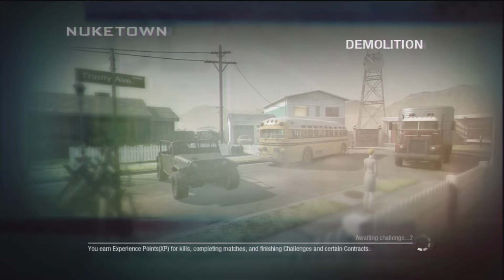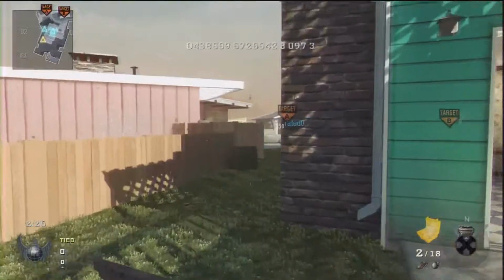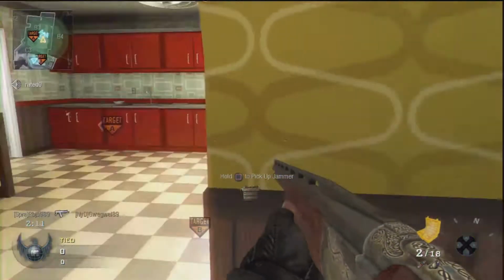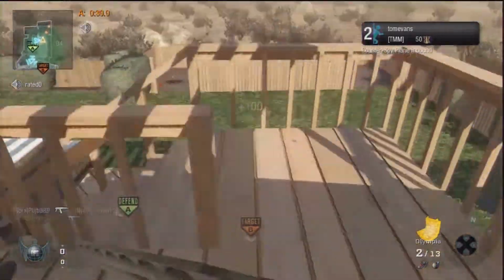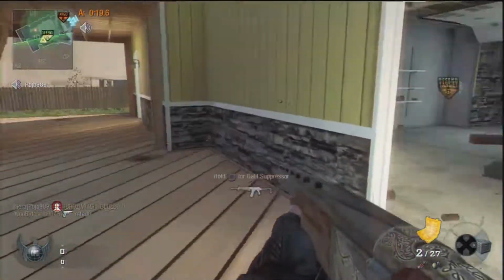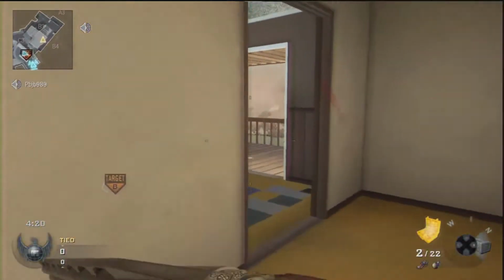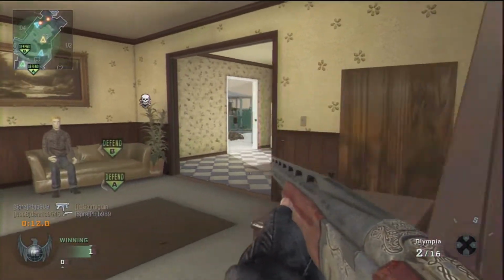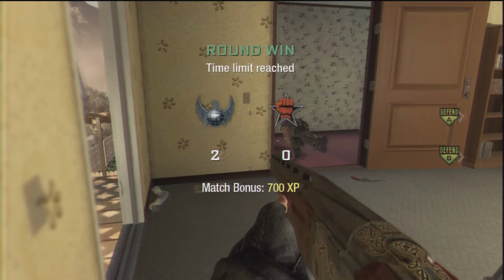Subscriber Requests Vol. 6: Olympia w/ Battlefield 3 beta and FIFA 12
LOOK BELOW :)

A quickie Demolition game on Nuketown with the Brolympia, with talk about FIFA 12 and the Battlefield 3 beta. Enjoy the vid :)